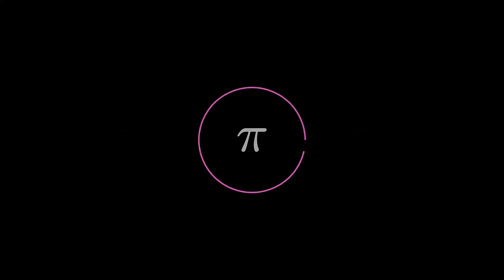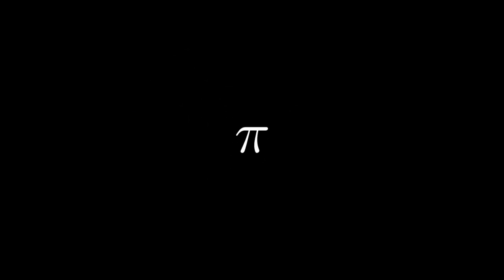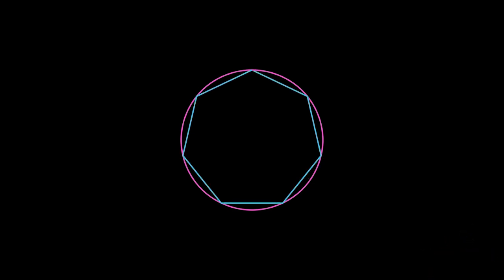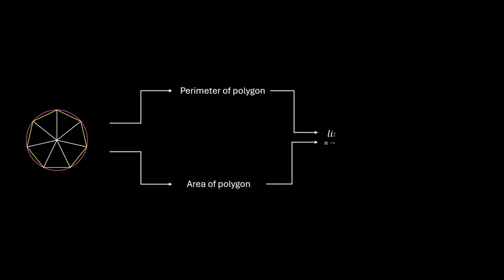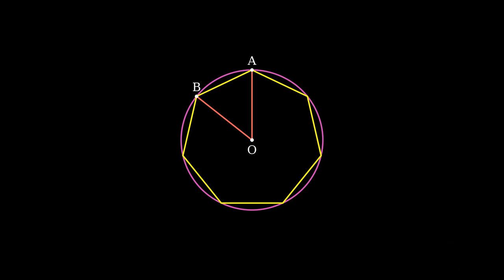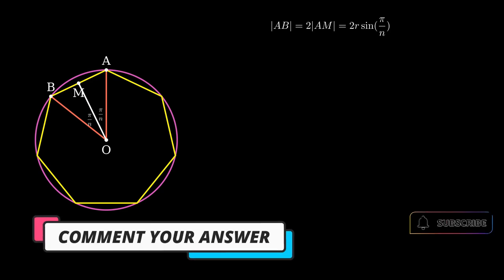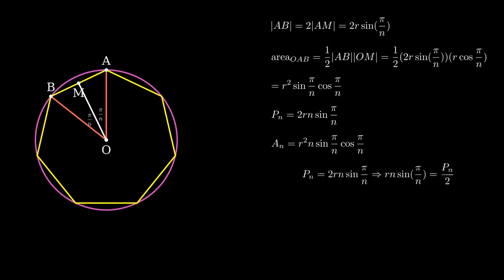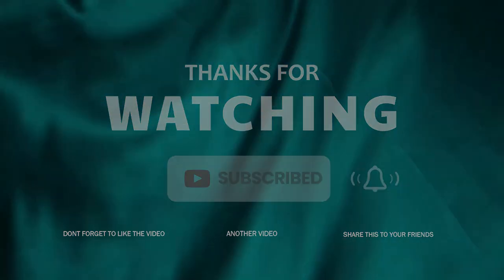Proof of Area of a Circle Using Limits | Visual Proof & Step-by-Step Derivation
In this video, we provide a step-by-step proof of the area of a circle using the concept of limits. Explore the visual and mathematical demonstration to derive the well-known formula for the area of a circle: πr². Through the method of inscribing polygons within a circle, we show how increasing the number of sides of the polygon leads to the exact area of the circle using limits, without the need for calculus or integration.

This visual proof of the area of a circle is designed for students in class 7, class 9, and class 10 looking for a clear and concise explanation. Whether you're studying geometry, preparing for exams, or just curious about how the area of a circle is derived, this video will guide you through the process in an easy-to-understand way.

Join us at Science Valhalla as we break down the formula and use limits to reach the area of the circle.